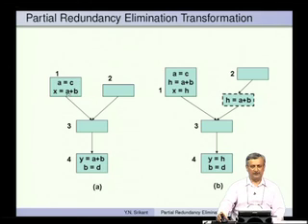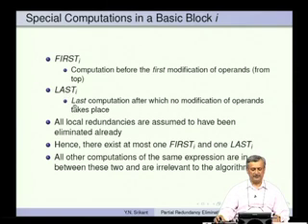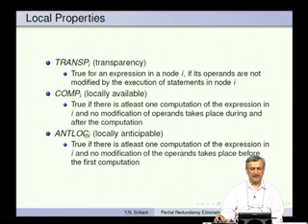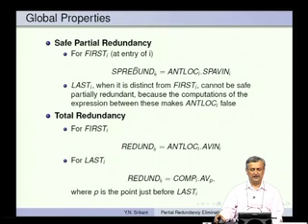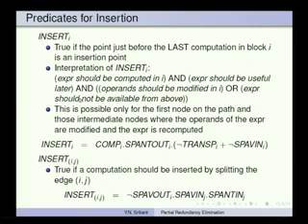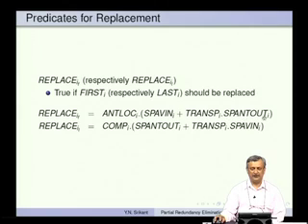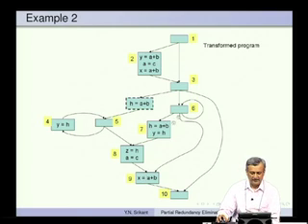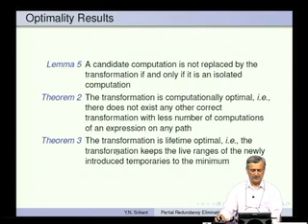Mod-12 Lec-20 Partial Redundancy Elimination